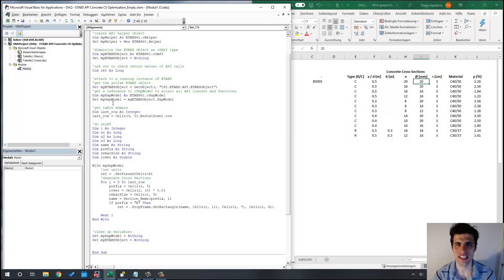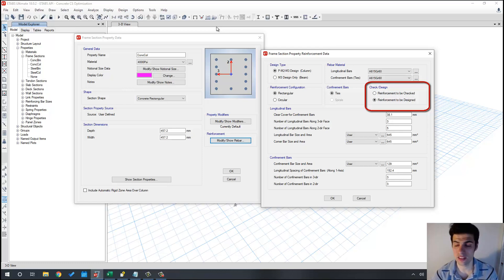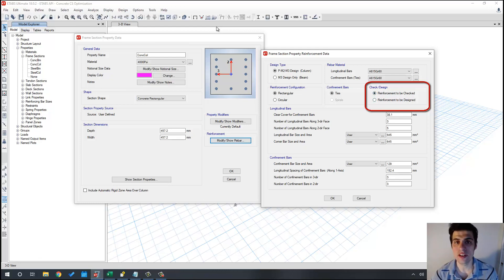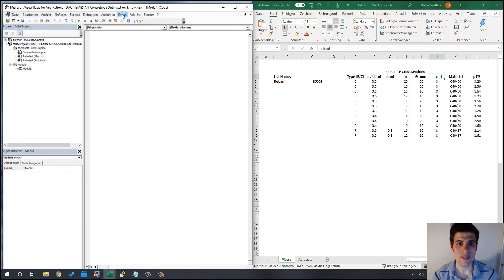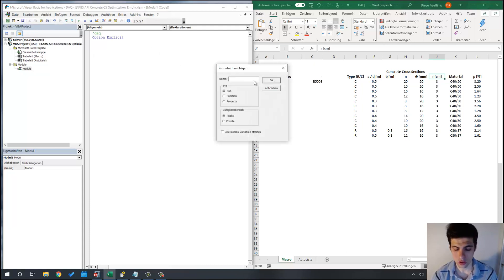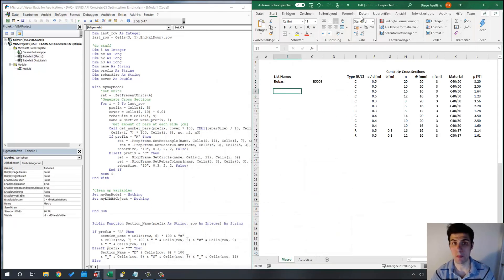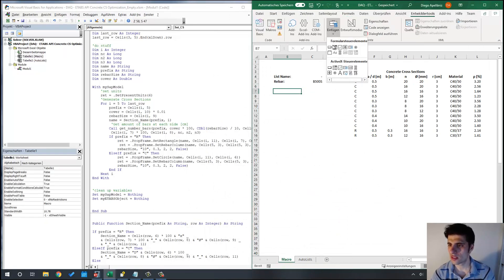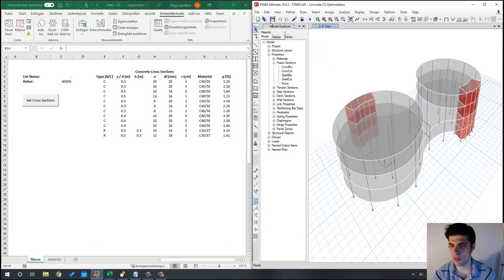ETABS API - Parametric Design and Optimization of Concrete Cross Sections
In this tutorial you will learn how to automatically generate concrete cross sections - including the reinforcement pattern - with the ETABS API. We will use them to carry out an optimization of the concrete columns of our ETABS Model.